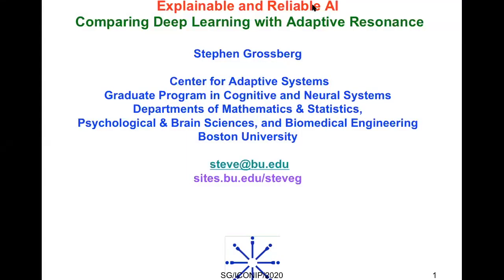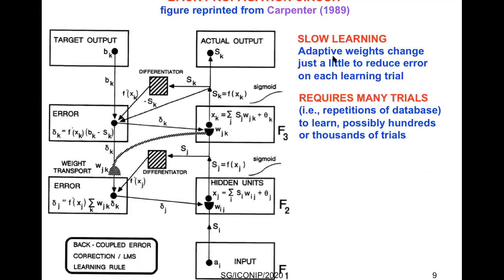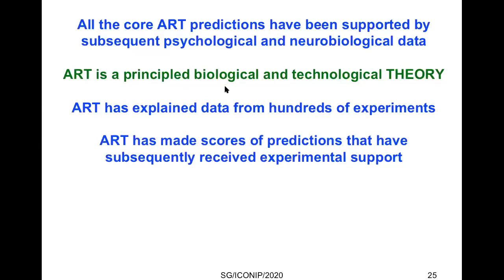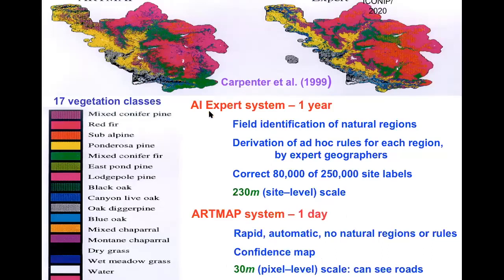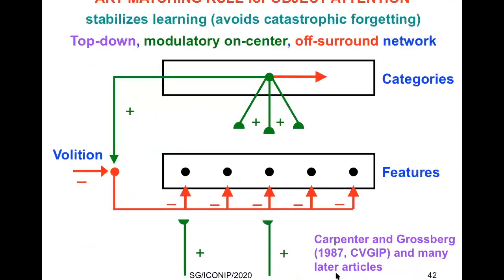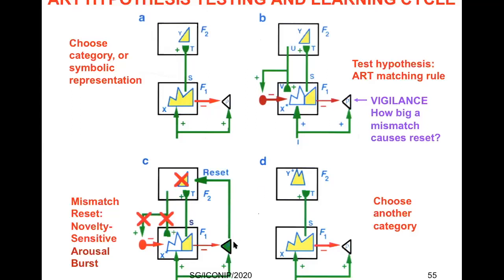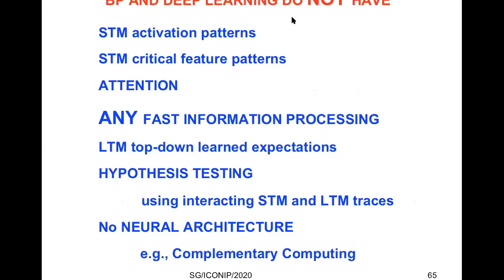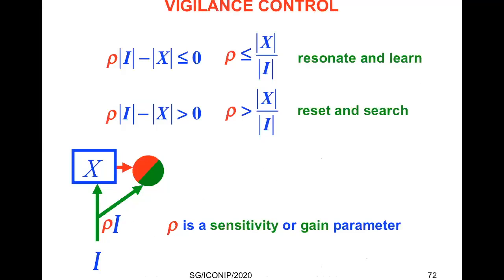Stephen Grossberg | ContinualAI UNCONF 2023 #26 | Invited Talk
Stephen Grossberg (Boston University)
Explainable and Reliable AI and Autonomous Adaptive Intelligence: Comparing Deep Learning with Adaptive Resonance

#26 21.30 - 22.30, 19 Oct 2023
ContinualAI Unconf
OCTOBER 19, 2023 / FREE FOR EVERYONE / ANYWHERE ON EARTH

Organized by the non-profit research organization ContinualAI, the conference aims at speeding-up the long desired inclusive and sustainable progress of our community with an open-access, multi-timezone, 24 hours long event which brings together ideas at the intersection of machine learning, computational neuroscience, robotics and more!

ABOUT ContinualAI
ContinualAI is a non-profit research organization and the largest open community on Continual Learning for AI. We aim at connecting people and working better together on this topic we consider fundamental for the future of AI.